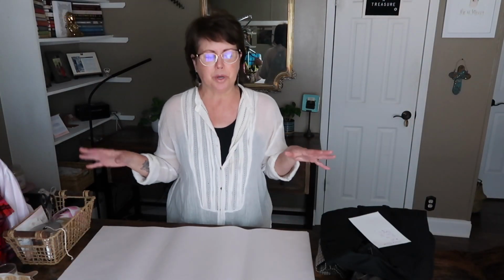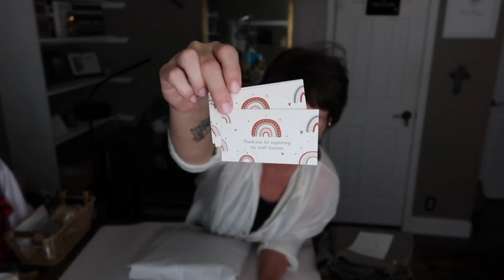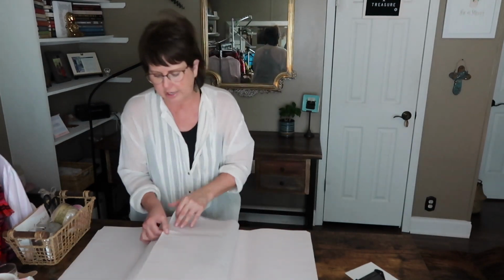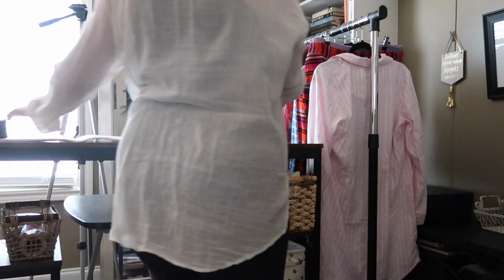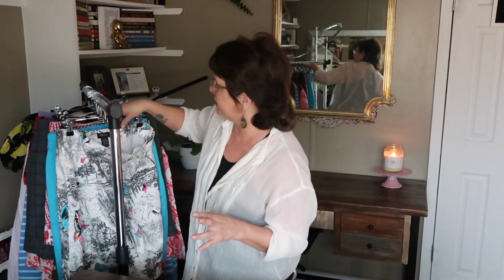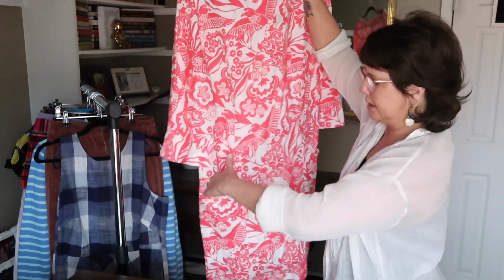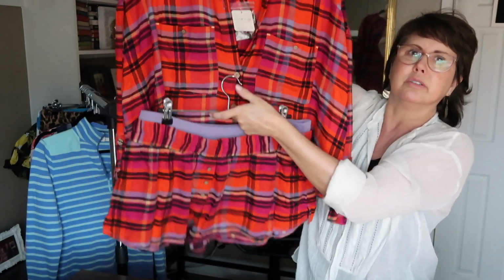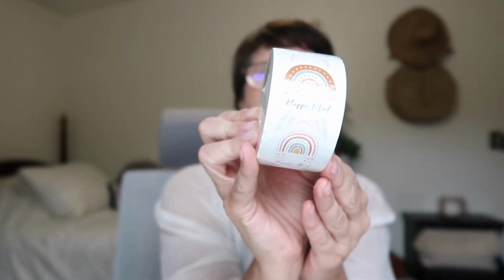THRIFT Haul + What SOLD on POSHMARK | DAY IN THE RESELLER LIFE VLOG 8.18.22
Welcome!!!

Please join me for a typical THURSDAY DAY IN THE LIFE of a RESELLER.
I am sharing my WORK ROUTINE, my latest THRIFT HAUL, and the Poshmark Sales of What SOLD from my POSHMARK Closet.

Thank YOU so much for JOINING me today in this VLOG.  I am so happy to have you here as a subscriber and look forward to getting to know you :)

Please let me know if you have any QUESTIONS or future video REQUESTS
in the comments below and what was your FAVORITE item :)

Use the code THRIFT4TREASURE
when you sign up to receive $10 OFF
your first purchase!

Michelle